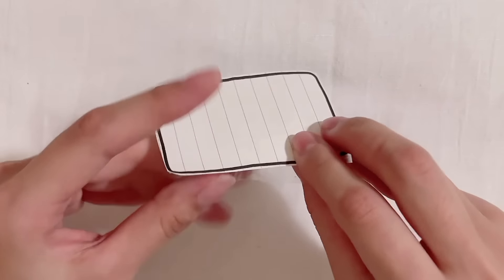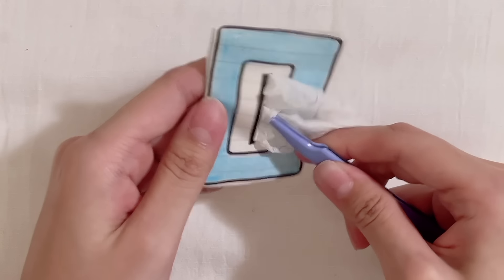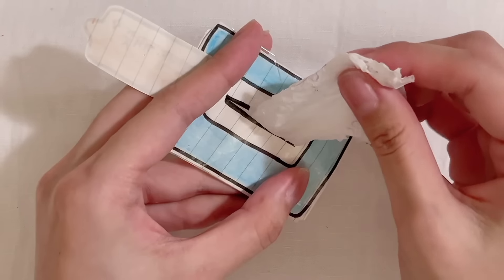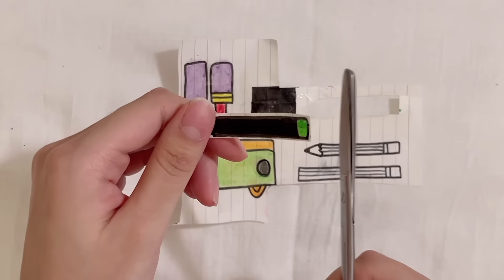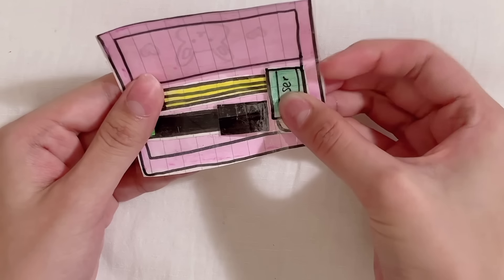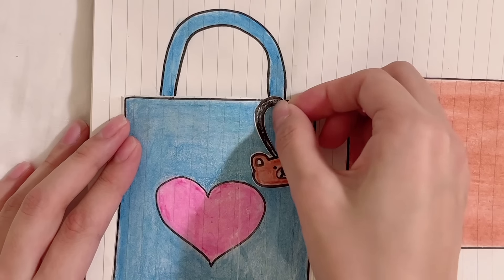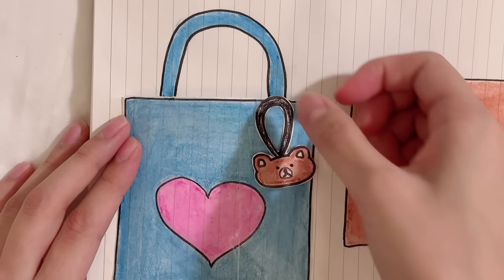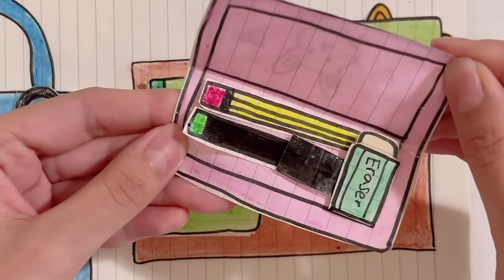[💸paperdiy💸] School bag🎒📚✏️ paperdiy tutorial | what’s in my bag 학교가방 종이놀이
Music by_oneul